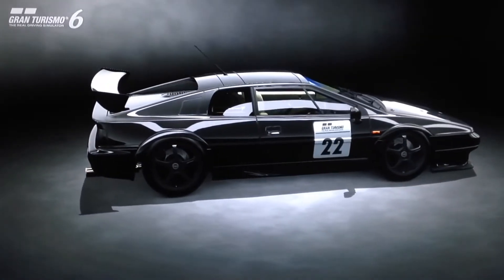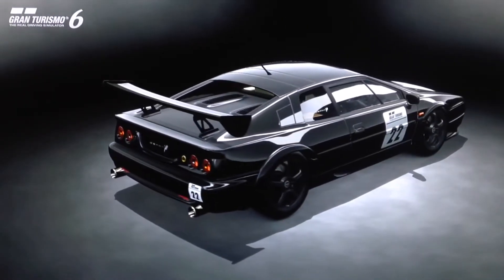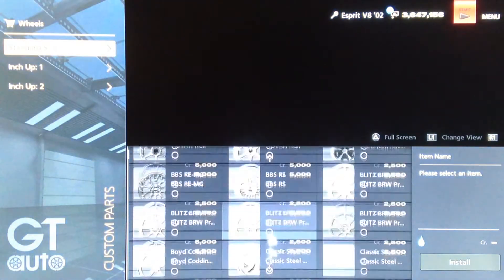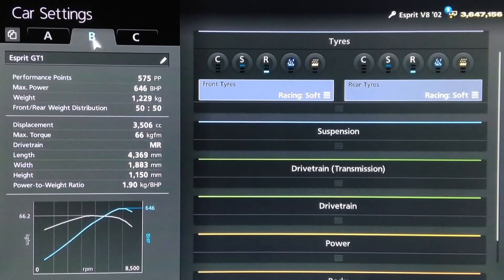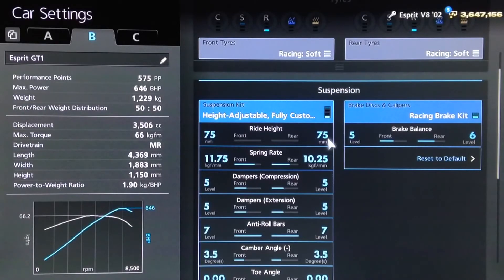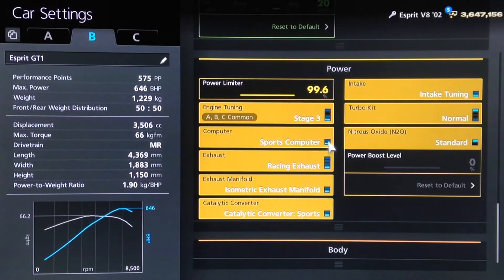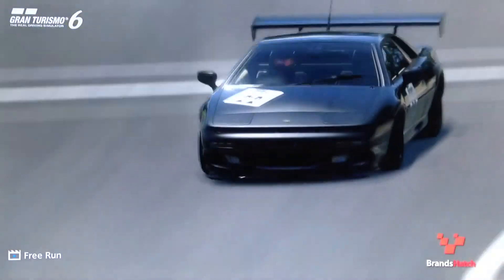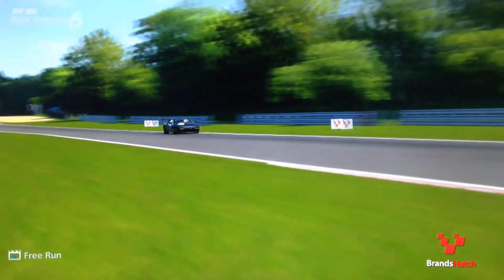GT6 : Special Projects - Lotus Esprit GT1 Replica Build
Another Special Projects tune for you guys, and this time its a 575PP replica(ish) build of the Lotus Esprit GT1 race car...

Vine : Hammer Studios Gaming
Personal FB : mike.hamer.311
FightMe App : Hammer Studios Gaming
Google+ : Hammer Studios Gaming
PSN : CORRUPTED_DISC
XBL : CORRUPTED DISC
GTPlanet : CORRUPTEDDISC